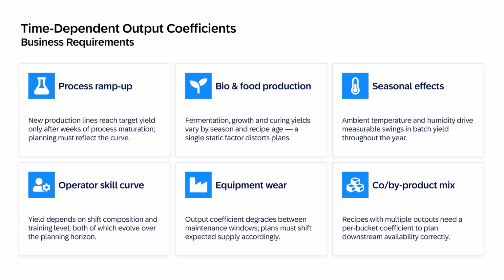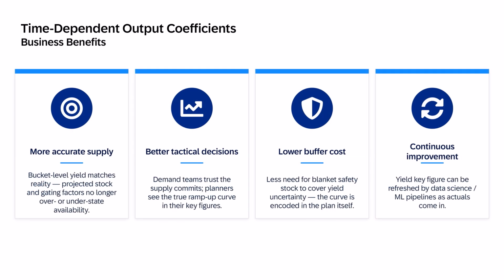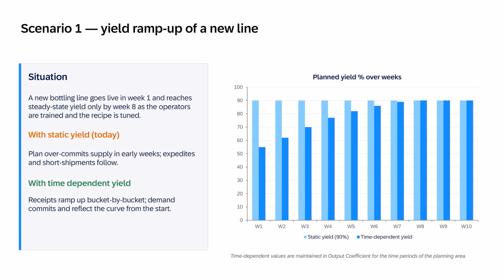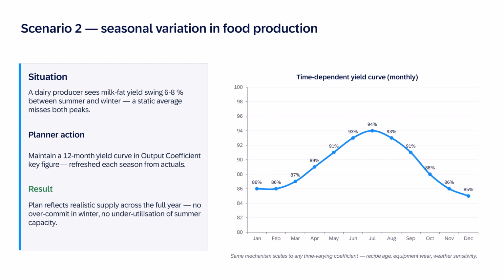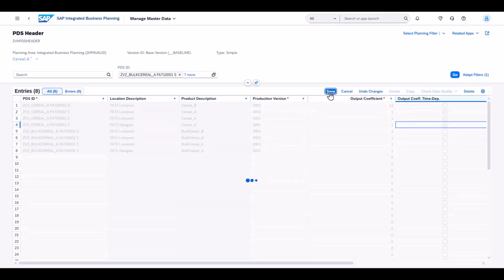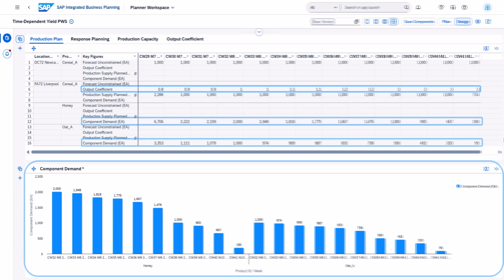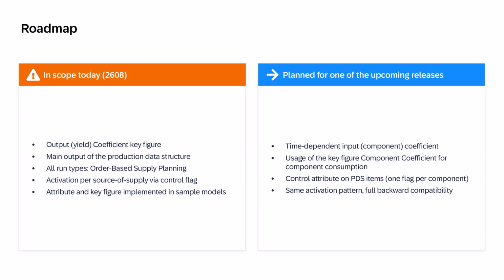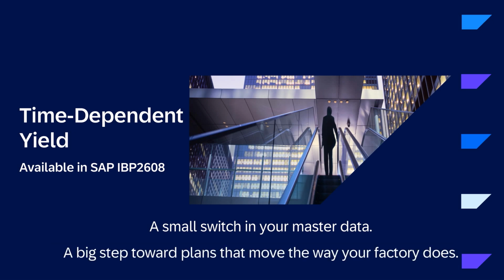Time-Dependent Output Coefficient in SAP IBP | 2608 Release Highlight & Demo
Model production yield more accurately over time with the time-dependent output coefficient for order-based planning in SAP IBP.

Production rarely behaves the same in every planning period. A new bottling line may ramp up over several weeks. Seasonal dairy production may shift month by month. Equipment performance, operator learning curves, maintenance cycles, and process conditions can all affect yield. A single static output coefficient can miss these real-world changes.

In this SAP Integrated Business Planning release highlight and demo, see how time-dependent yield helps supply plans reflect production reality bucket by bucket. Instead of relying on one flat value for a source of supply, planners can maintain output coefficients over time using the new PDS output coefficient key figure.

You’ll learn how this capability can improve component demand accuracy, support better inventory and capacity decisions, and reduce overproduction caused by outdated yield assumptions. You’ll also see how planners can enable the feature per source of supply, choose the right time granularity from daily to monthly, and use it within the existing order-based supply planning run.

Static output coefficients continue to work as before, so teams can adopt time-dependent yield one source of supply at a time. The I_SAPIBP2 sample planning area includes the new key figure out of the box, making it easier to explore the capability.

Chapters
00:00 - SAP IBP 2608 release highlight
00:17 - Why static output coefficients fall short
00:47 - Benefits of time-dependent yield
01:08 - Bottling line ramp-up example
01:36 - Seasonal dairy production example
01:56 - Enabling time-dependent yield
02:16 - Planner Workspace demo
02:44 - Planning run and sample planning area
03:04 - What’s available in 2608
03:13 - What’s planned next

• Additional release information is available in the What’s New section of the SAP Help Portal:

About SAP:
As a global leader in enterprise applications and business AI, SAP stands at the nexus of business and technology. For over 50 years, organizations have trusted SAP to bring out their best by uniting business-critical operations spanning finance, procurement, HR, supply chain, and customer experience.